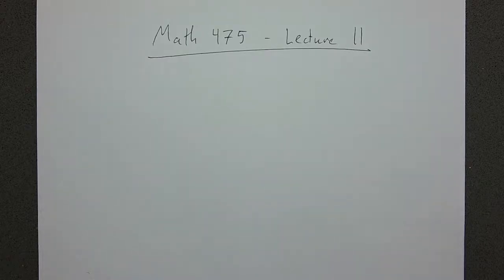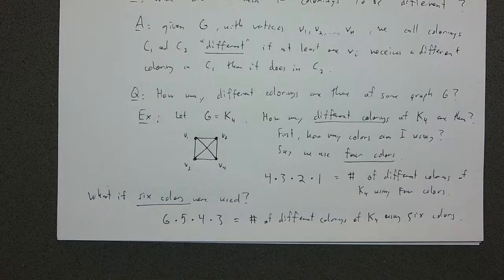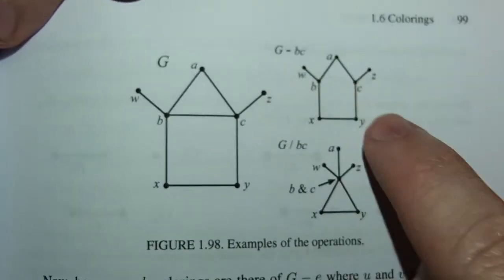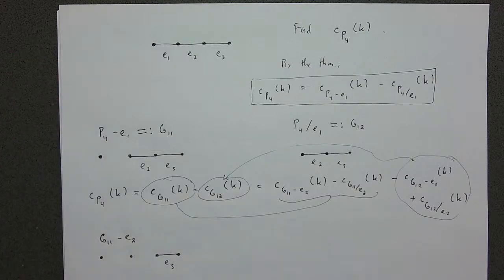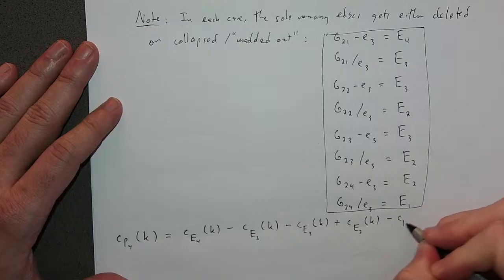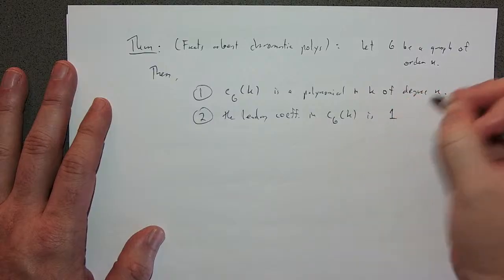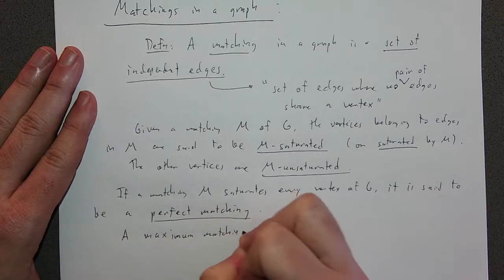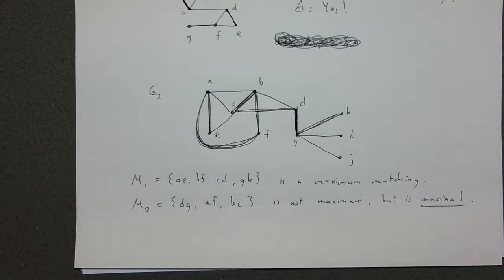Math 475 - Lecture 11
Chromatic polynomials, matchings